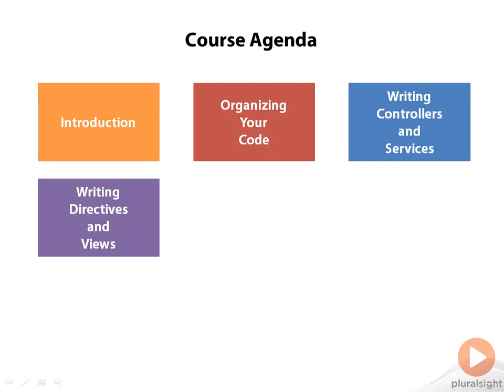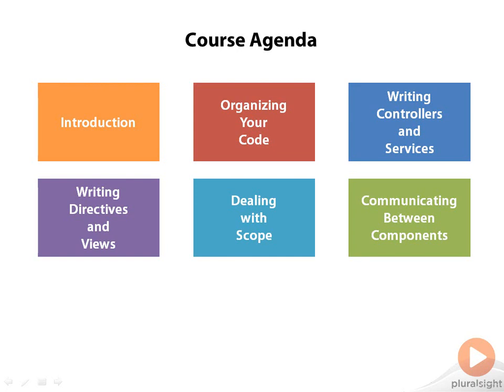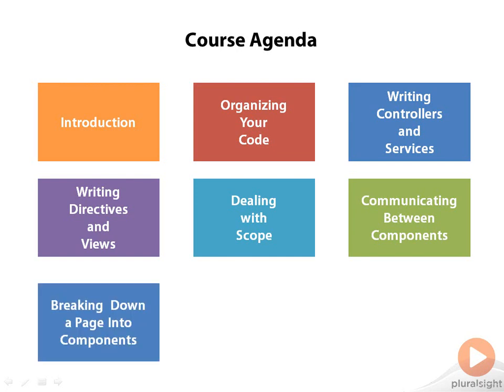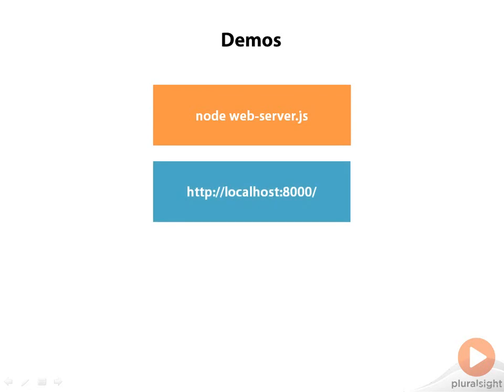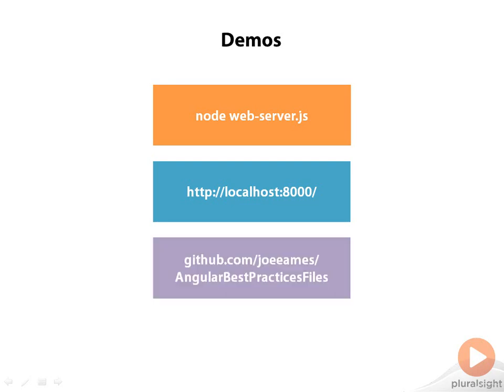Angular Js Best Practices | 01 Course Introduction